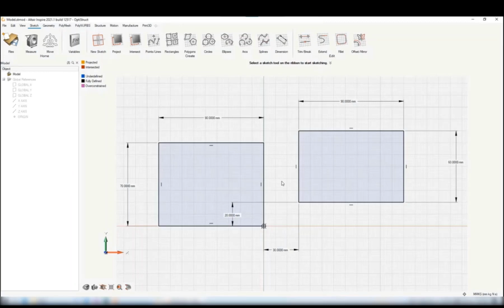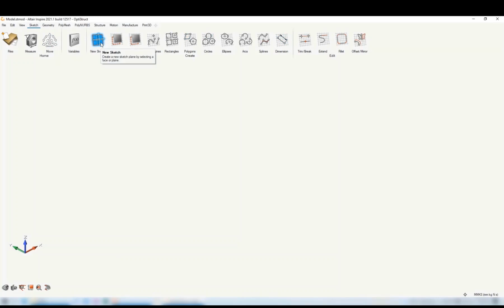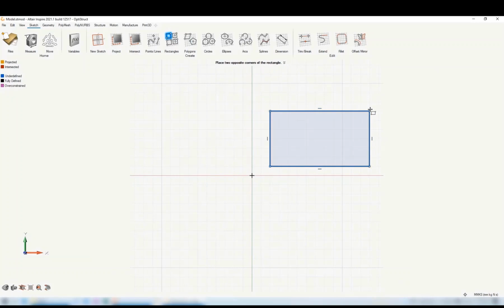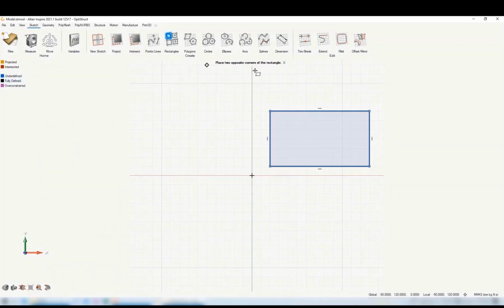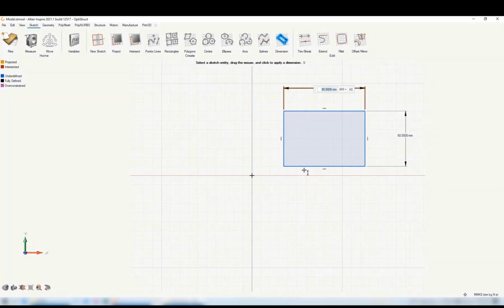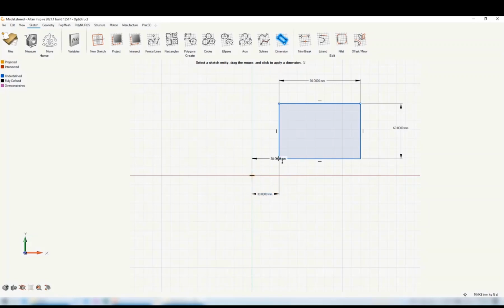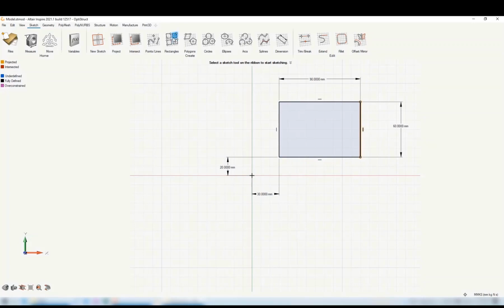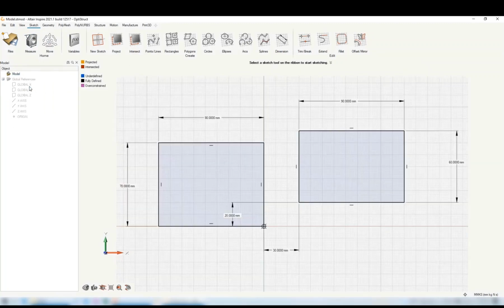【新手第二課 】Altair HyperWorks 基於新介面幾何處理 (4) -- 草繪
Altair HyperWorks 2021新介面官方中文視頻教程來了！第一期我們來介紹一下與 HyperWorks 初相遇：從第一次打開軟體到幾何創建。

後續我們還將推出五個專題，包括：模型的基石-2D/3D網格；走向裝配-使用焊點建立大模型，利用網格變形和管理模型變更及創建形狀變數；載荷和求解設定-載荷、接觸、分析設置、材料庫和模型管理；全新的後處理-雲圖、曲線到自動化報告；定制和設計探索-説明理解模型，優化設計。希望您能助Altair一臂之力，歡迎幫忙分享，十分感謝！